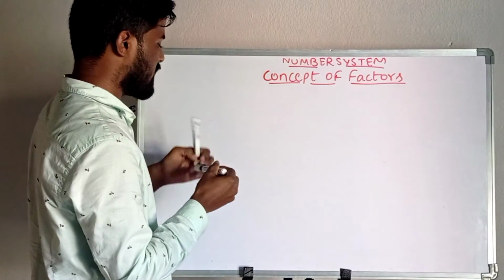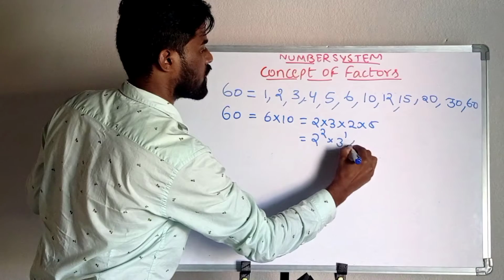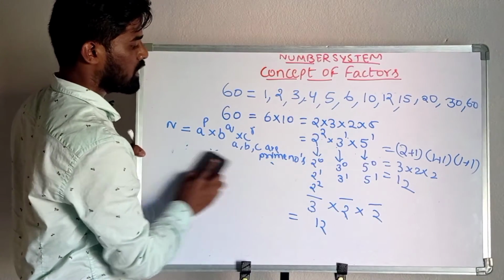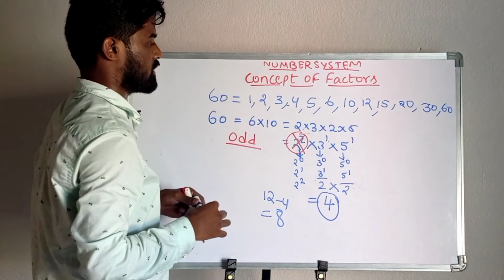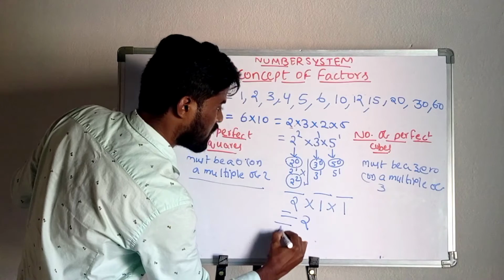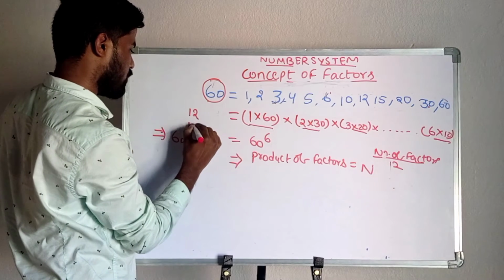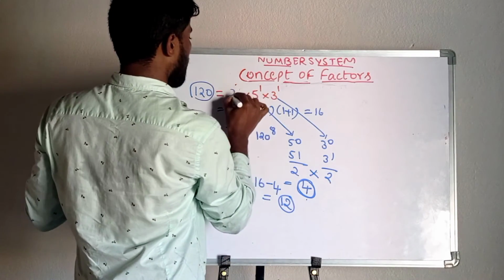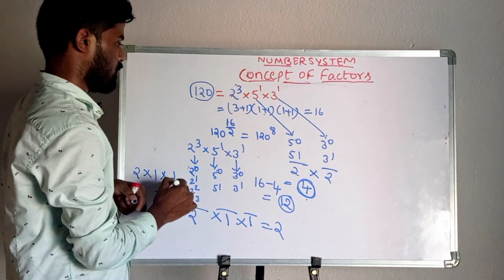NUMBER SYSTEM | PART 7 | CONCEPT OF FACTORS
This video is useful for finding the number of factors, sum of factors, product of factors, number of odd factors, number of even factors, factors which are perfect squares and factors which are perfect cubes of any number

we focus on Quantitative Aptitude and reasoning section of competitive exams. we upload every concept as well as shortcut tricks to find the answer with in seconds.